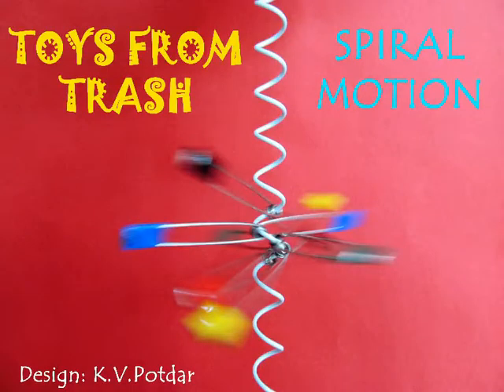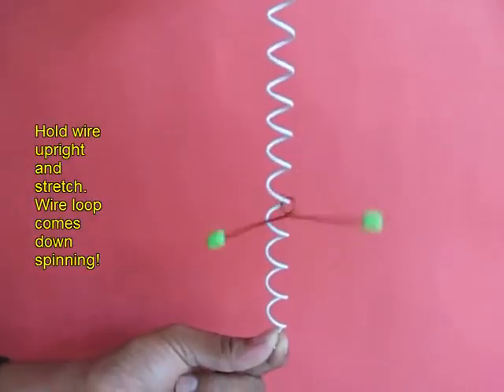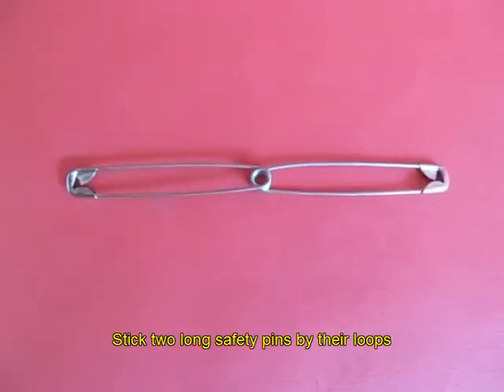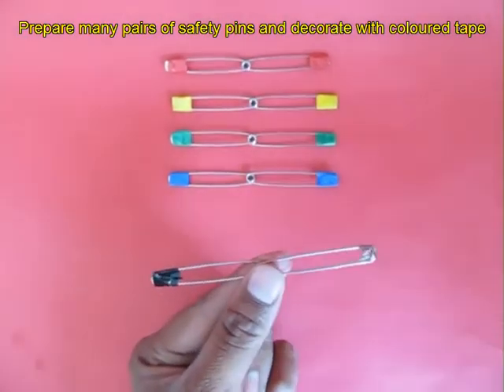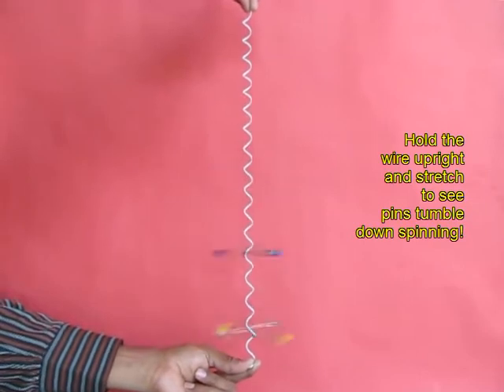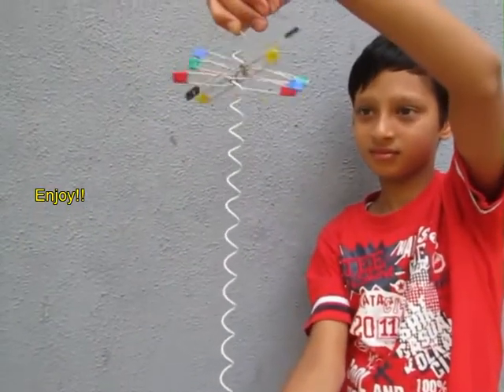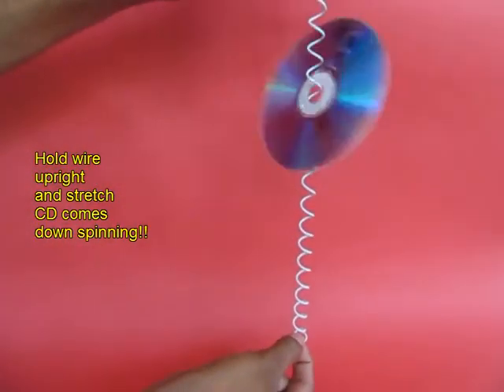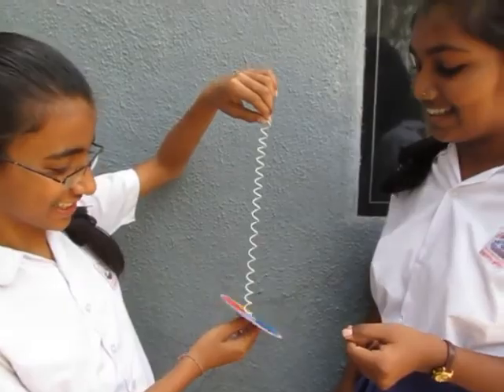SPIRAL MOTION - ENGLISH - 24MB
Take 40-cm of plastic book binding spiral. Place long safety pins, a wire loop or a color CD in this spiral. They all will come spiraling down and look amazingly beautiful!
This work was supported by IUCAA and Tata Trust. This film was made by Ashok Rupner TATA Trust: Education is one of the key focus areas for Tata Trusts, aiming towards enabling access of quality education to the underprivileged population in India. To facilitate quality in teaching and learning of Science education through workshops, capacity building and resource creation, Tata Trusts have been supporting Muktangan Vigyan Shodhika (MVS), IUCAA's Children’s Science Centre, since inception. To know more about other initiatives of Tata Trusts, please